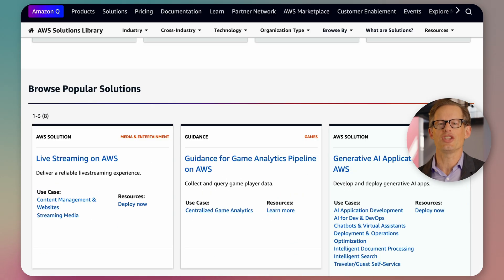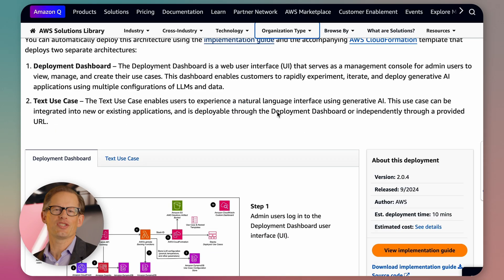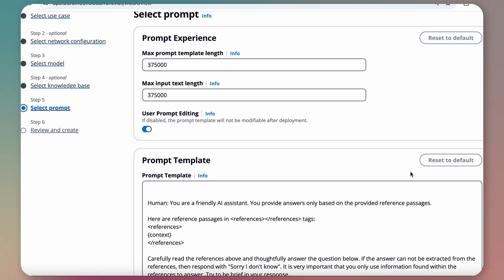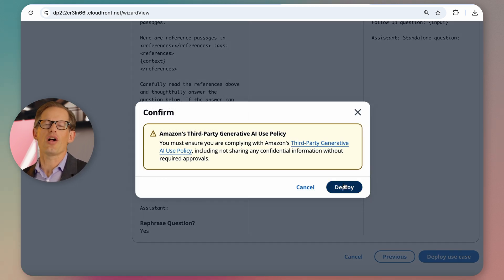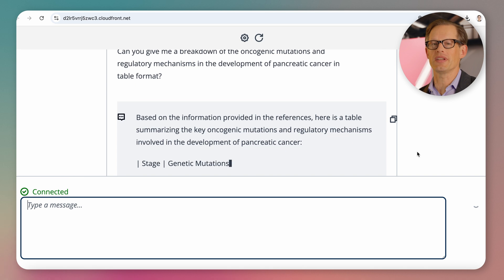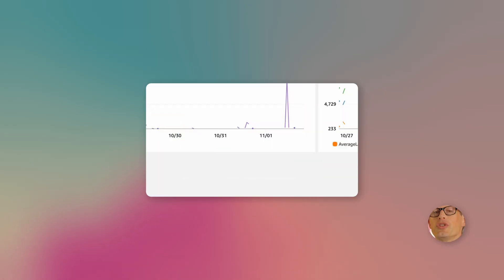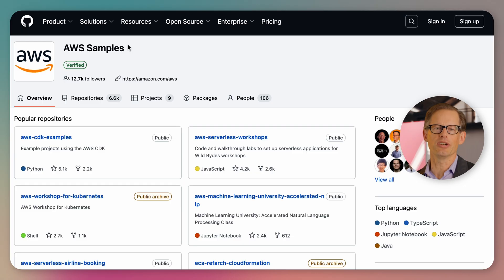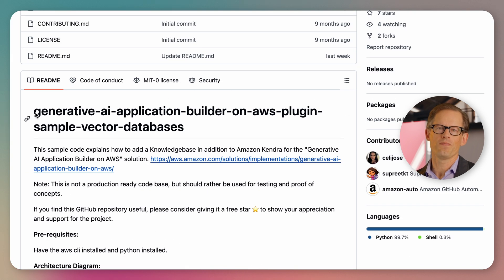Build Generative AI Applications Quickly with Solutions on AWS | Amazon Web Services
Discover how to build powerful generative AI applications without deep AI expertise using the Generative AI Application Builder on AWS. This AWS Solution leverages integrations with Amazon Bedrock so you can accelerate generative AI app development and streamline experimentation.

Learn more about the Generative AI Application Builder on AWS Solution and deploy it today by visiting

You can also learn about other AWS Solutions by visiting the AWS Solutions Library

Why AWS?